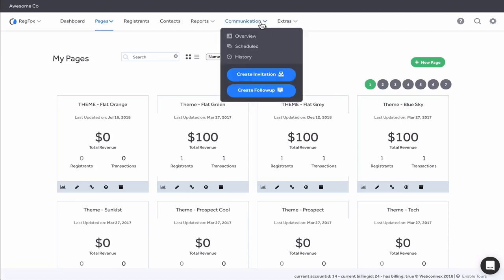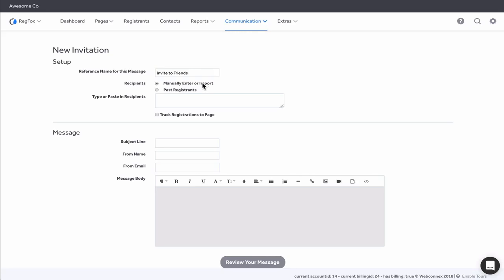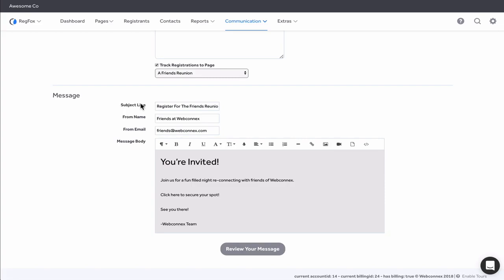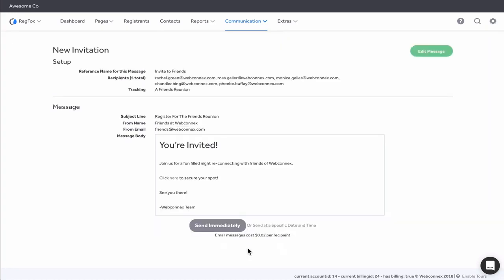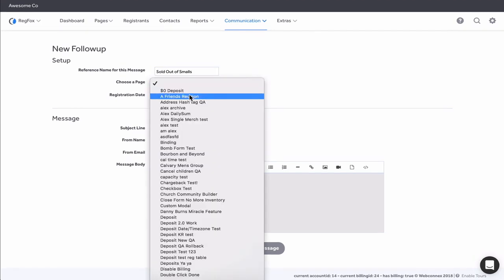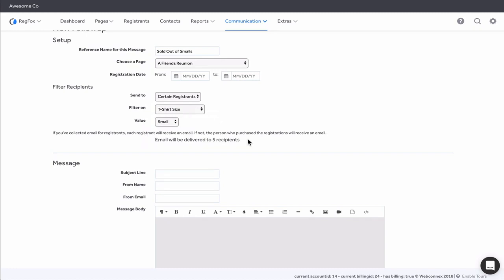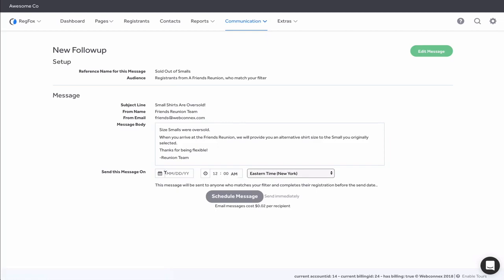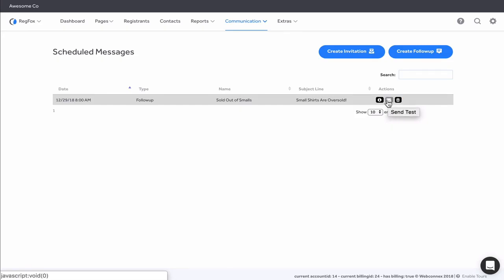Communication Center | How to send invites and followups to your event attendees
In this video, we'll share with you a quick overview of the RegFox Communication Center and how to send both invites and follow-ups to your event attendees.

🚨 Learn more powerful RegFox Features that will help you host your most successful event ever